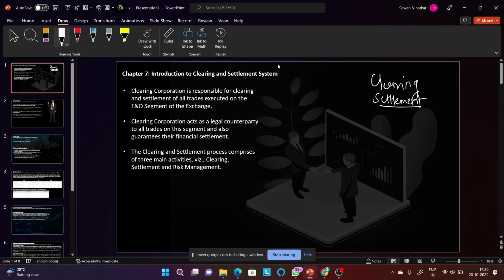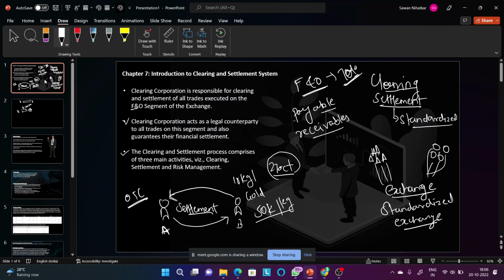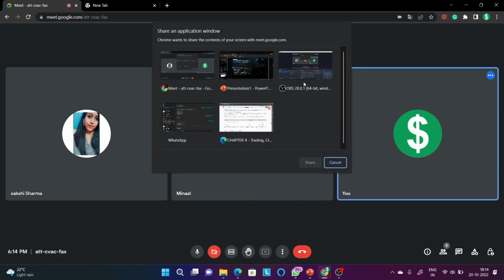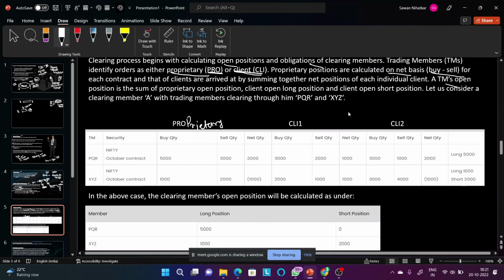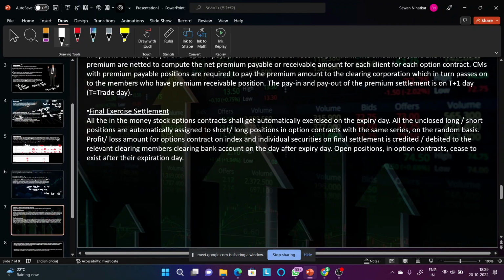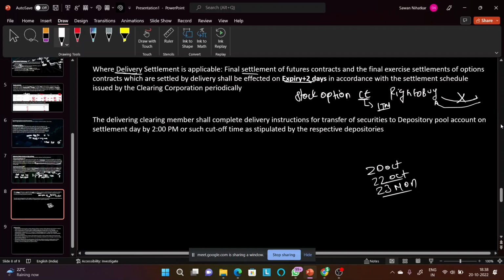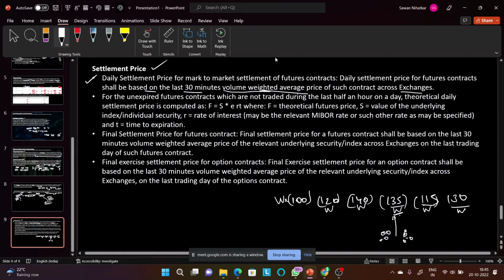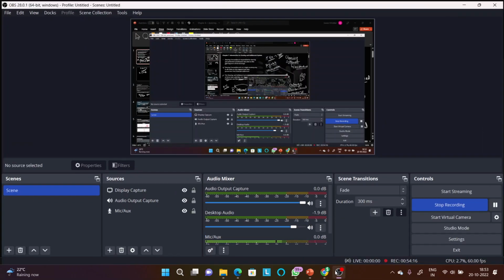Unit 7: Introduction to Clearing and Settlement. NISM Series 8. By:- Sawan Nihatkar